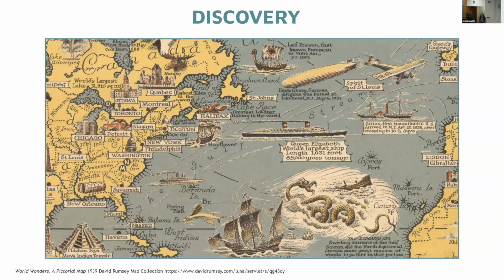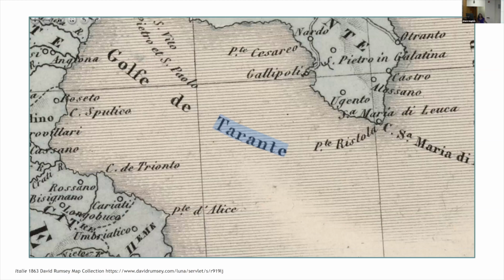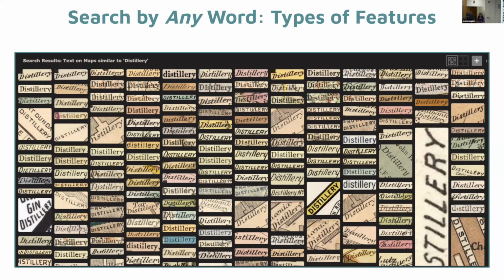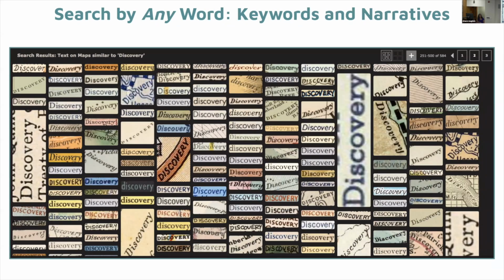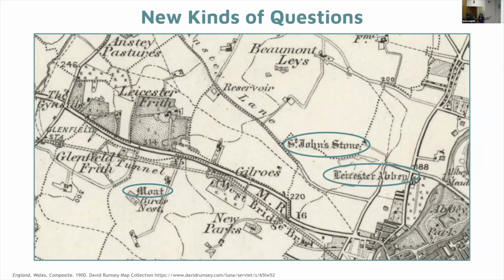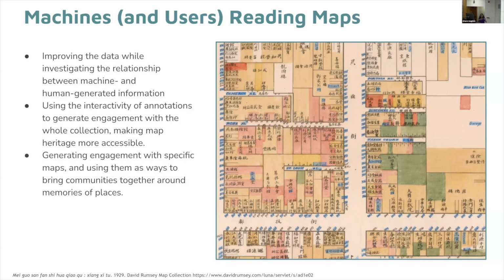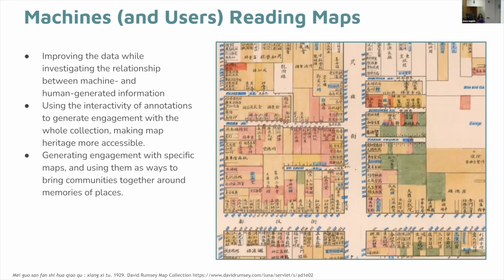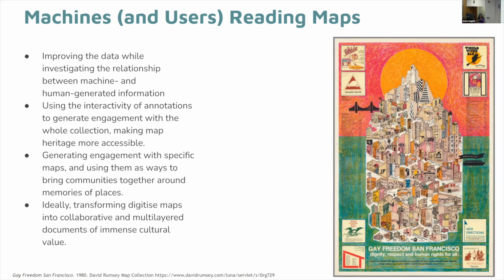Discovering and Enriching Maps through their Text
Presented by Valeria Vitale at the David Rumsey Map Center in Stanford, CA on April 20, 2023